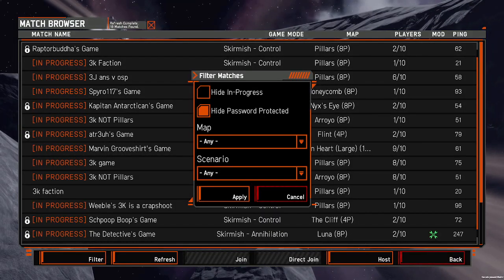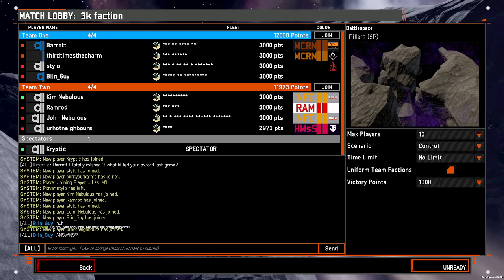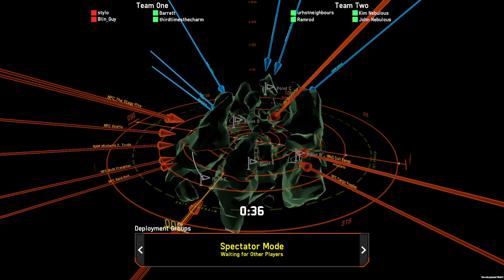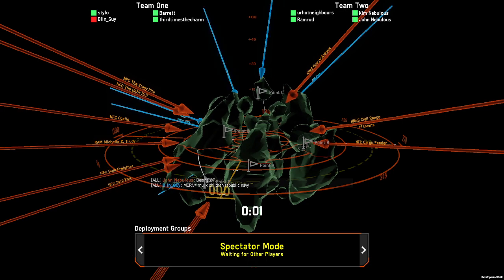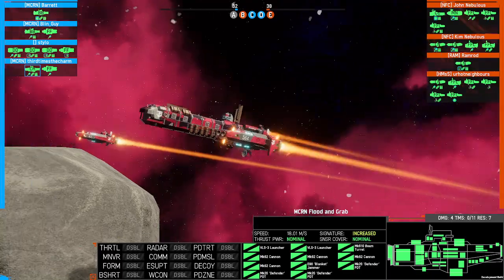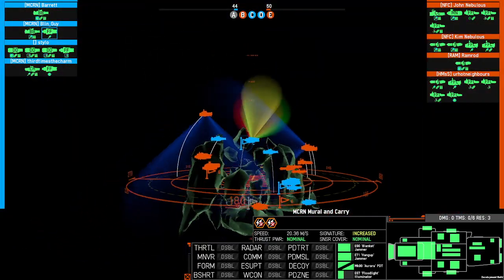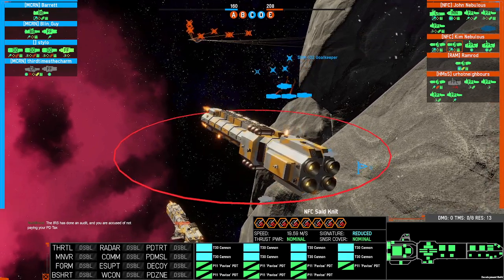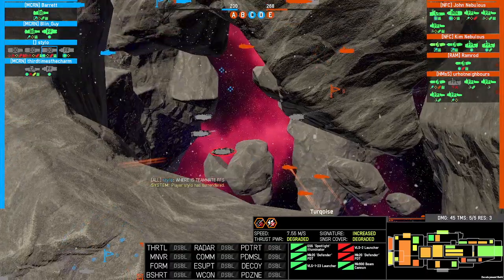NEBULOUS: Fleet Command - Today I Have for You a Quick Game | Full Game Commentary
A game featuring
Unfortunate denizens